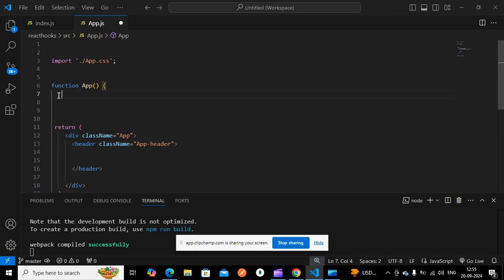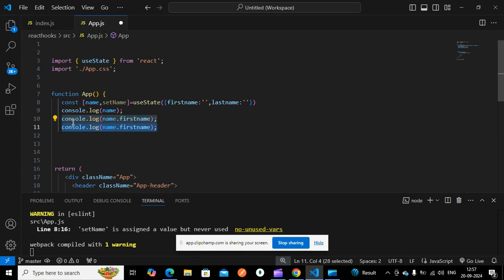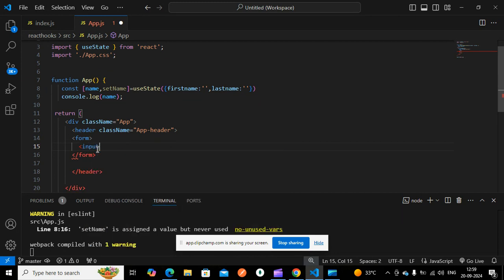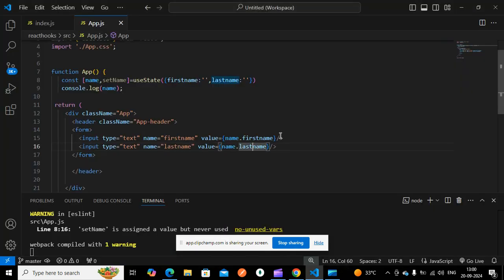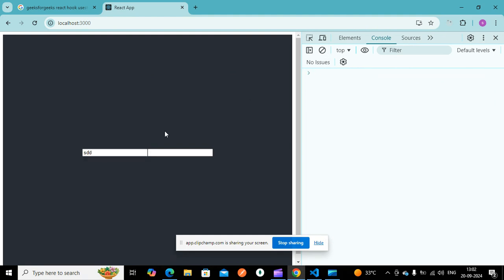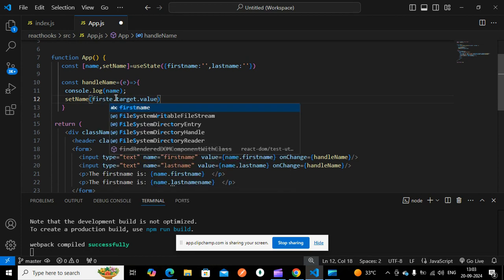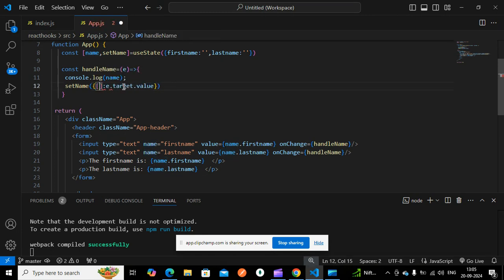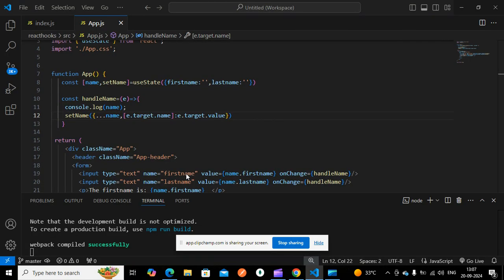React Tutorial #4 React useState with an Object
In this video, we will learn the use of passing object variable in useState hook.